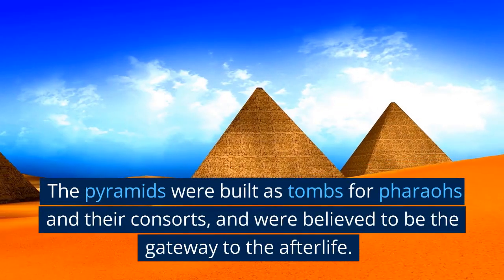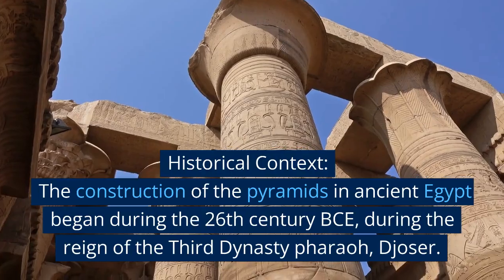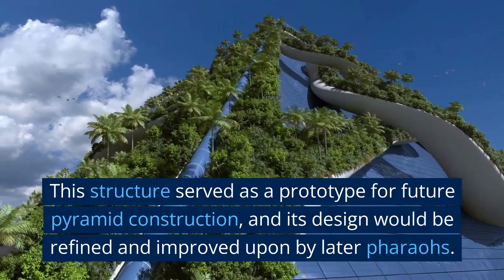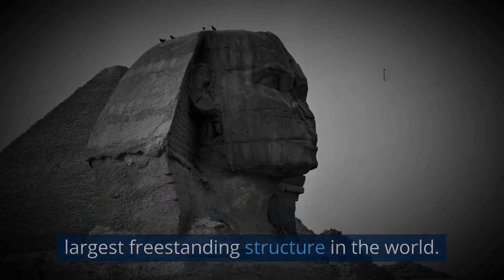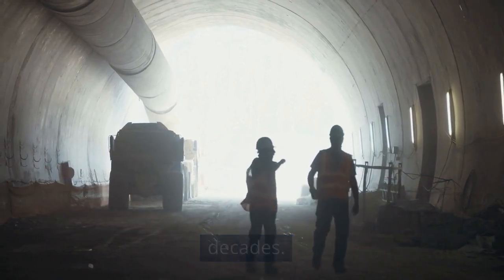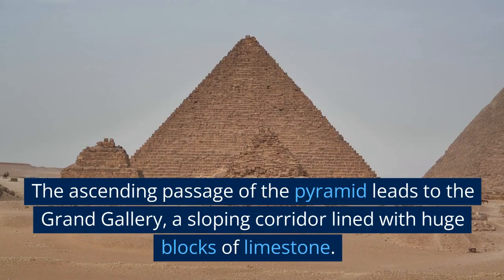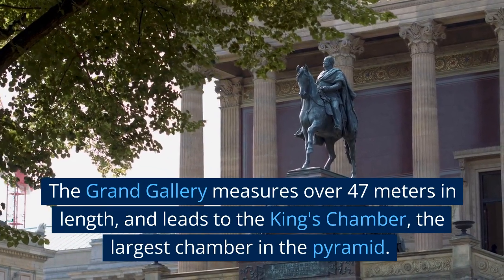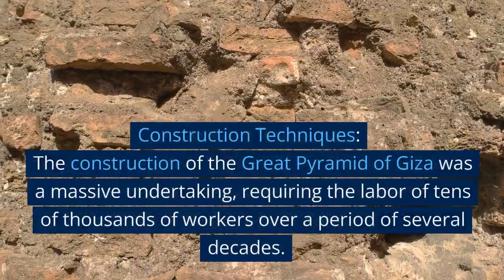The construction of the Pyramids in ancient Egypt in the 26th || Egyptology - Pyramid Construction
construction
ancient
precise
engineering
ramp
theory
stone
blocks
techniques
naked
science
truth
great
giza
khufu
oldest
largest
necropolis
egypt
hypothesis
david pakman show
simple history
haider tv
history videos
history channel